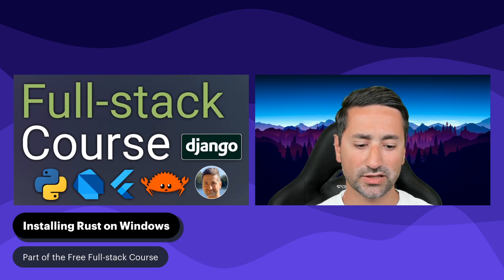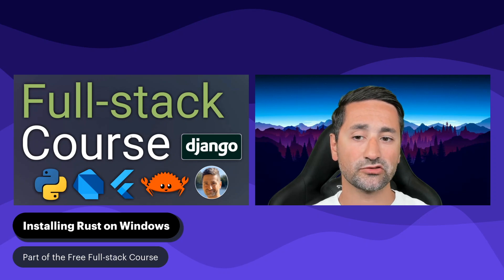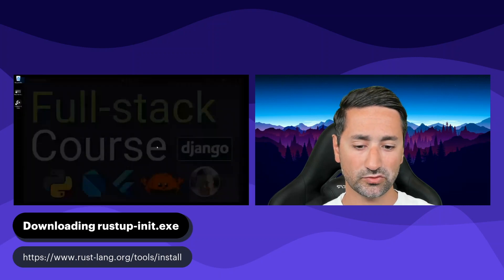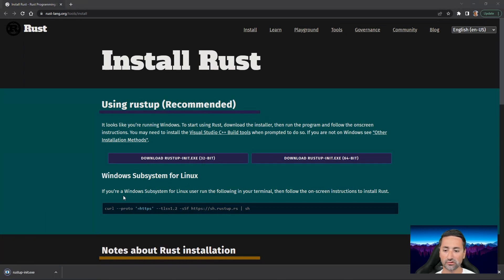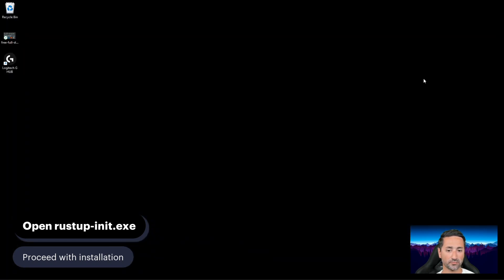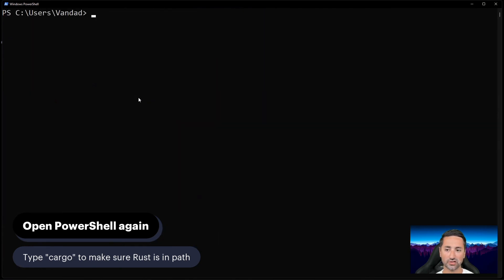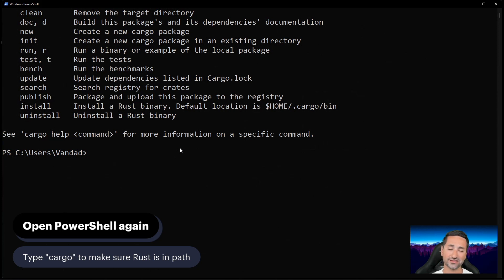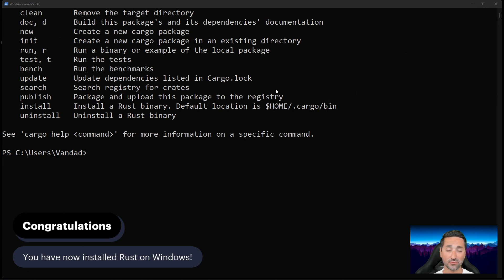Installing Rust on Windows - Free Full-stack Course 🦄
Rust is a modern programming language which we will later, in this course, learn about and use to create a command-line utility that hooks to our REST APIs. In this chapter we will learn how to install Rust on Windows 11 for later use in this course.

Timestamps:
00:00 - Installing Rust on Windows
00:26 - Downloading rustup-init.exe
00:50 - Open rustup-init.exe
01:08 - Open PowerShell again
01:44 - Congratulations